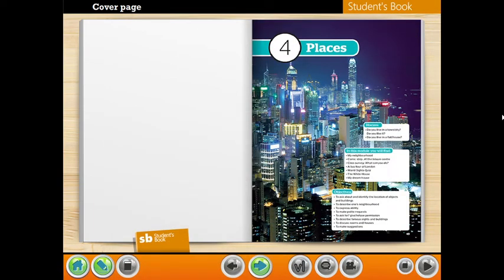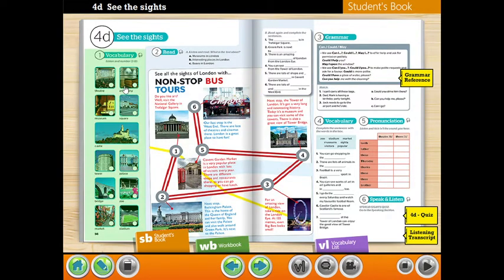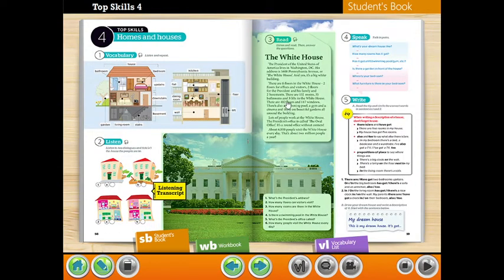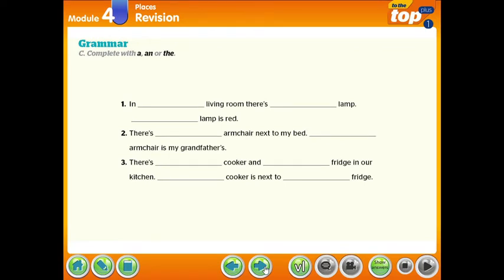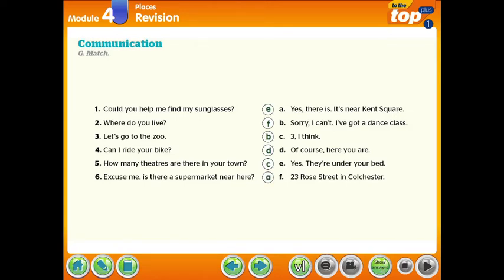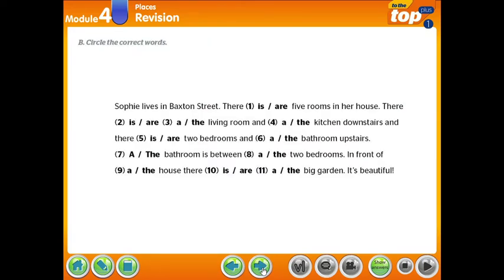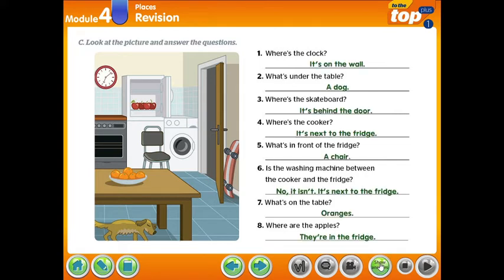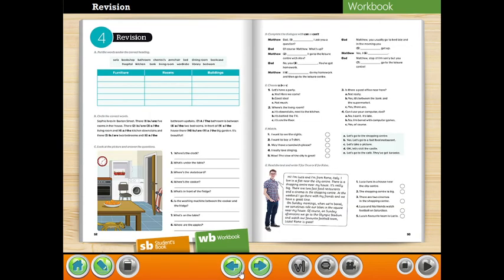3. Unit 4 Revision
Obnavljanje cetvrtog poglavlja